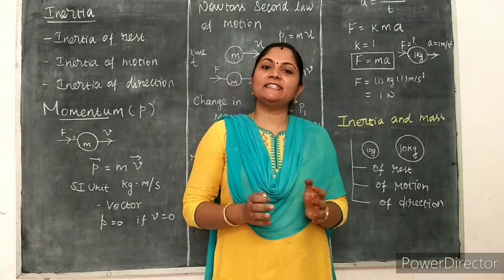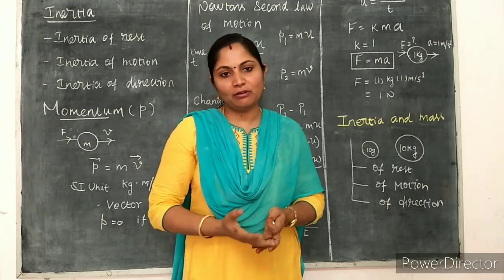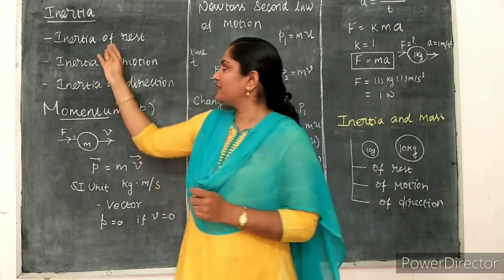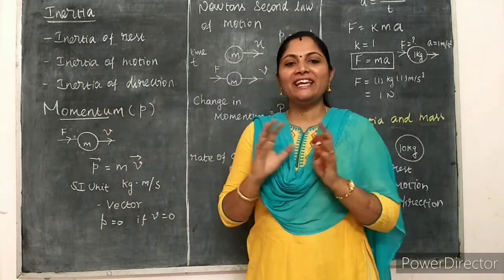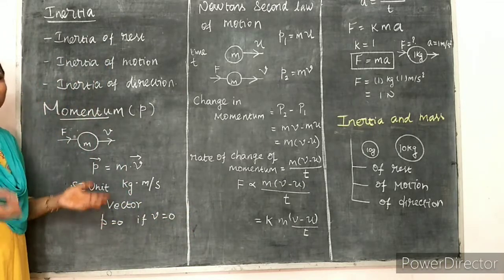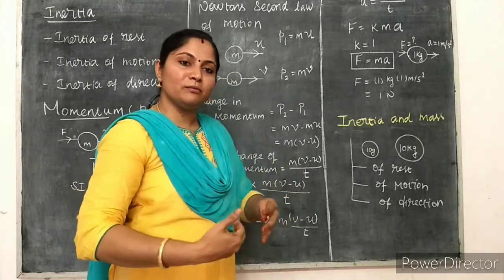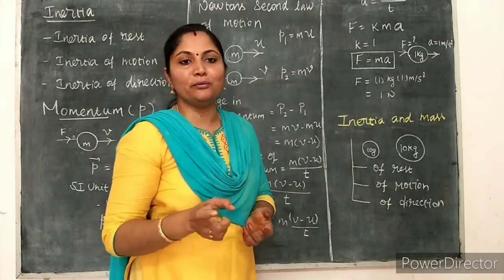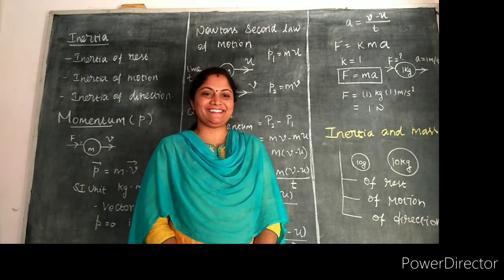IX- Force and laws of motion -part-2-inertia,momentum,second law of motion.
This video describes the full concept of inertia, types of inertia with examples ,Momentum, Newton's second law of motion and prove that relation for force both in English and Tamil